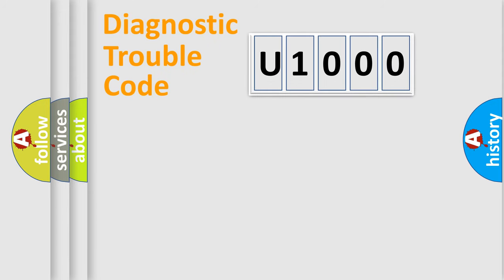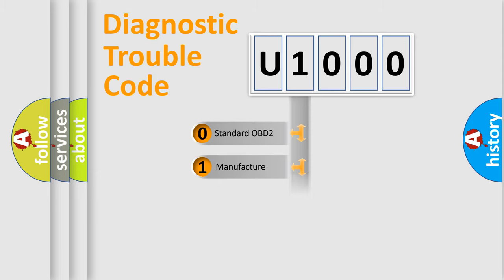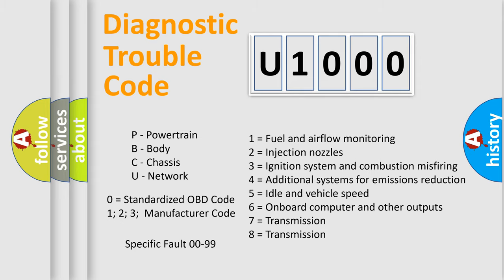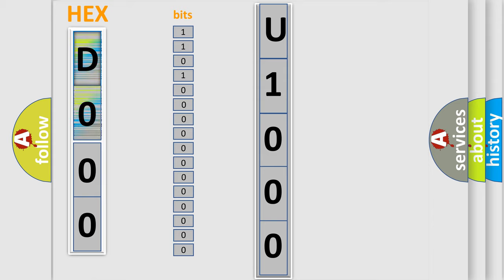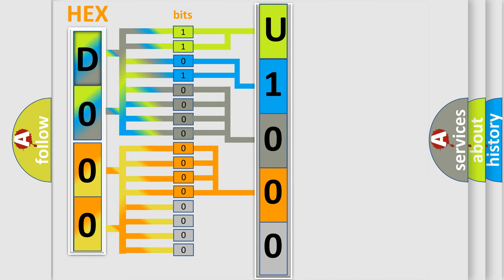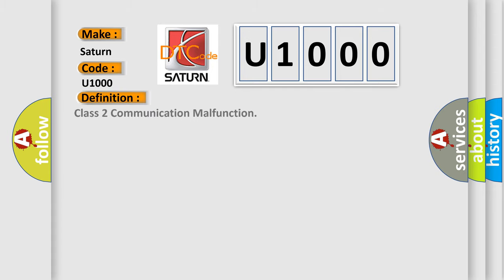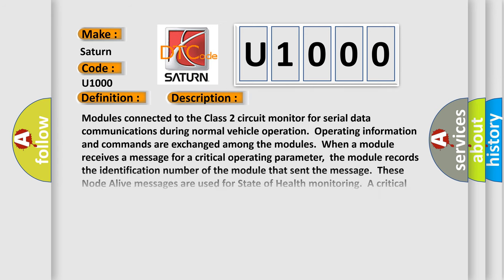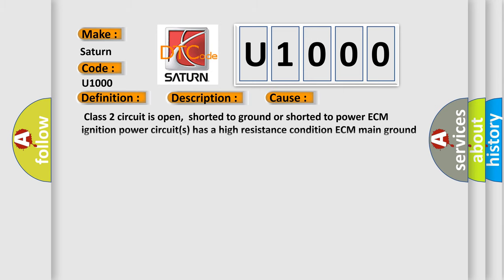DTC Saturn U1000 Short Explanation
Contents:
0:21 Basic DTC analysis according to OBD2 protocol standard.
1:48 Insight into programming
2:58 A diagnostically understandable description of the Diagnostic Trouble Code
3:05 Basic error definition

Make:
Saturn
Code:
U1000
Definition:
Class 2 Communication Malfunction
Description:
Cause:
 Class 2 circuit is open,shorted to ground or shorted to power ECM ignition power circuit(s) has a high resistance condition ECM main ground circuit(s) has a high resistance condition SDM (module) could be shorted pulling the voltage low